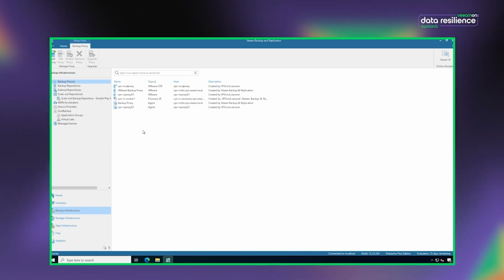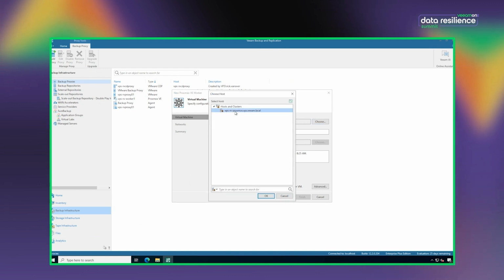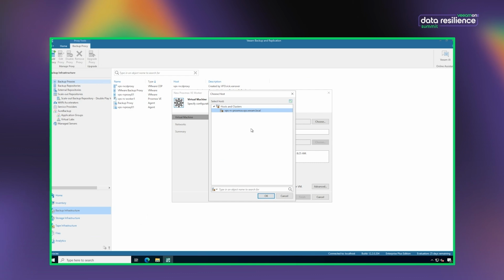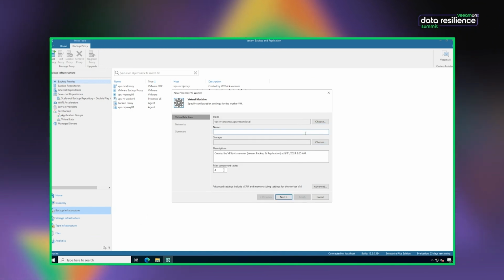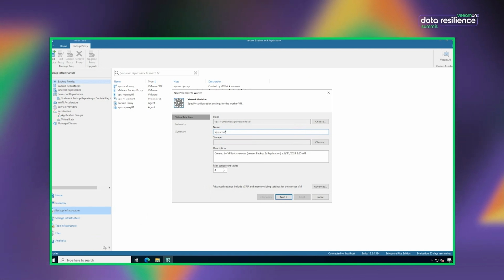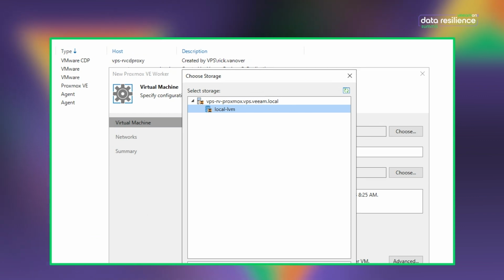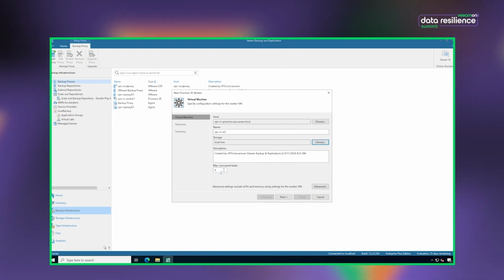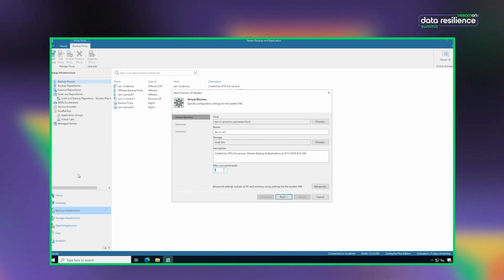Veeam Data Platform 12.2 Adds Proxmox VE Backup Support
Explore Veeam Data Platform 12.2’s newly added support for Proxmox VE, the sixth hypervisor to join Veeam’s ecosystem. Learn how Veeam integrates with Proxmox VE, including transport modes like network and hot add for efficient backup performance. Follow along with a demo on setting up Proxmox workers for streamlined backup and recovery, ideal for scaling resources and managing data protection in Proxmox environments. See how Veeam delivers powerful Proxmox compatibility with flexible recovery options and robust performance.